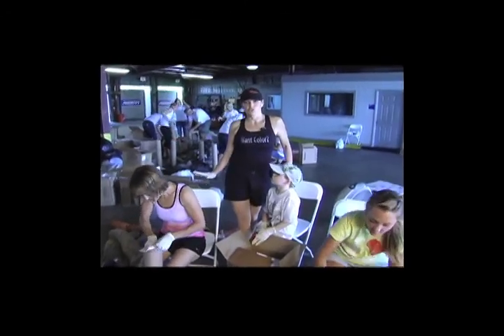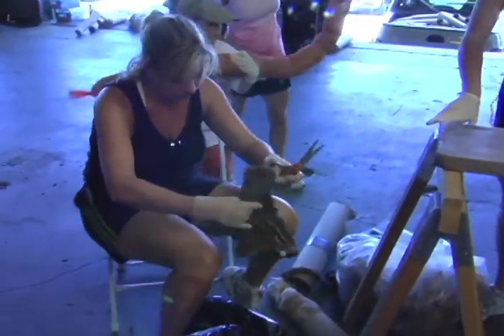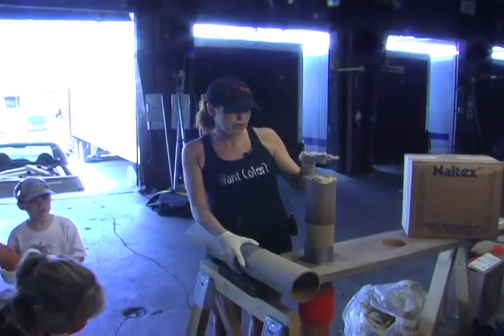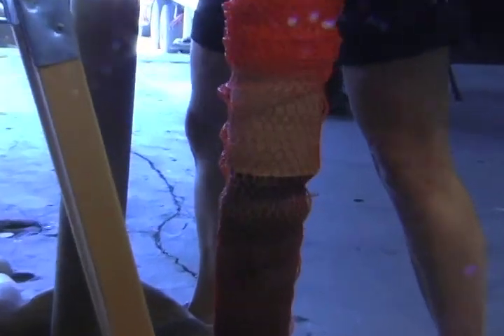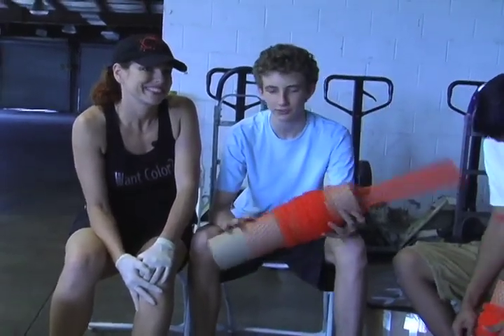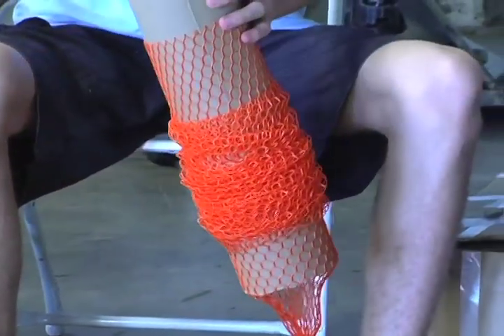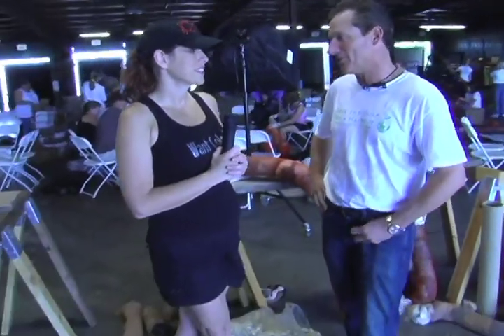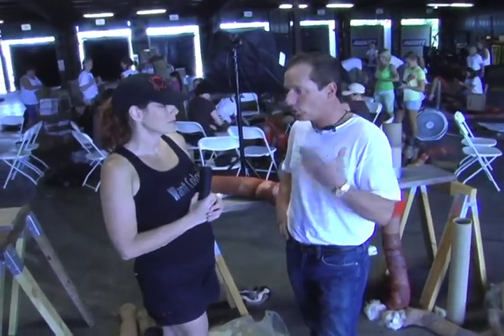Matter of Trust, Host your own BQ, Kelly.mov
Kelly Wayne on hosting your own hair boom BQ